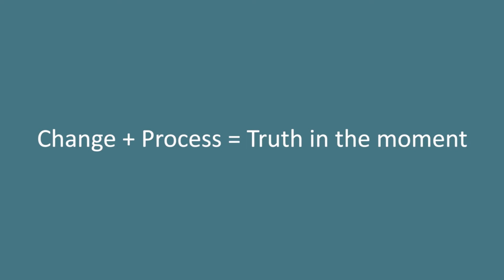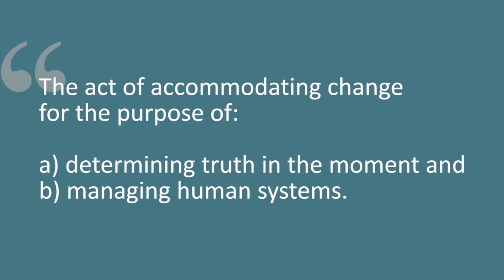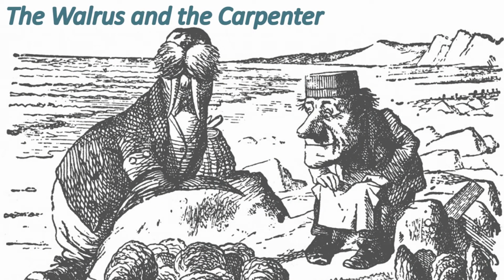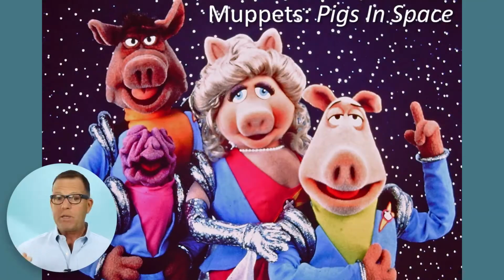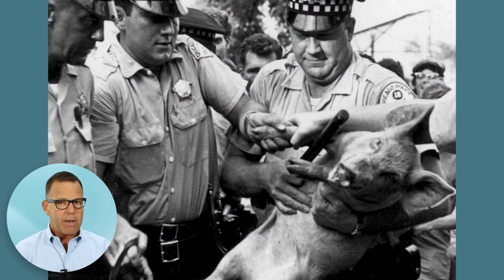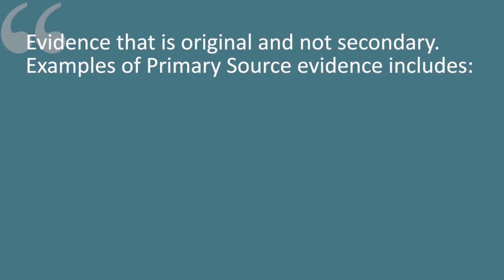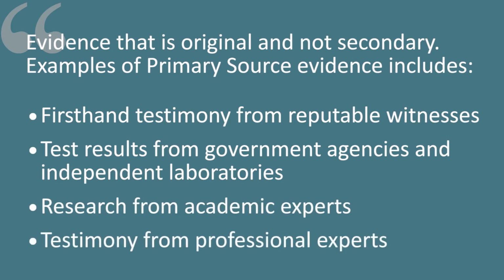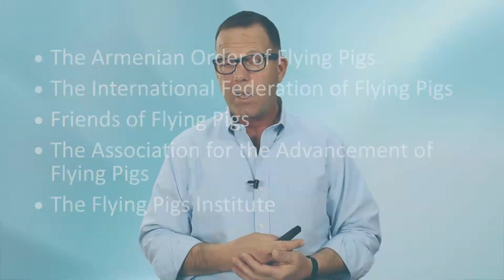Step 6 - Pigs Can Fly Using Their Wings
Step 6 - Pigs can fly using their wings. Lingua Galaxiae is an intellectual game that’s part boot camp and part playground